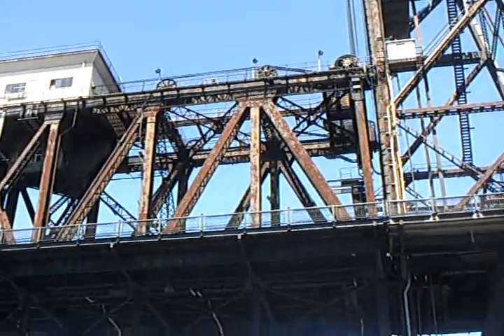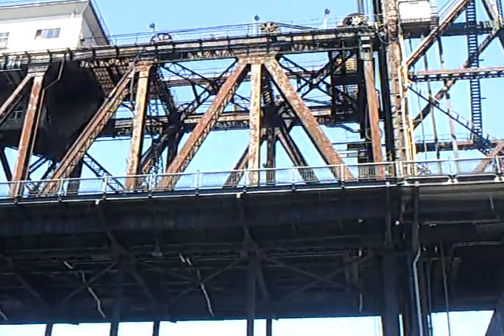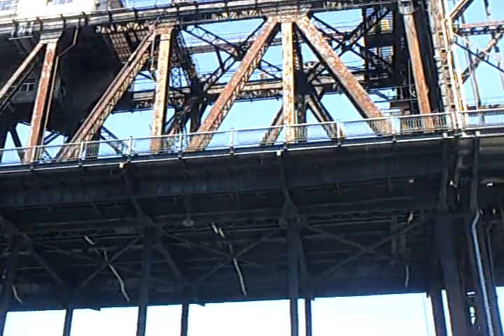2017 7 15 Willamette River Jet Boat ride #10 explains why railroad won't paint bridge